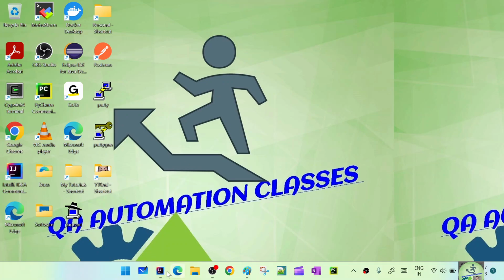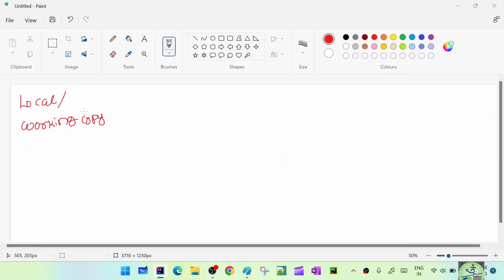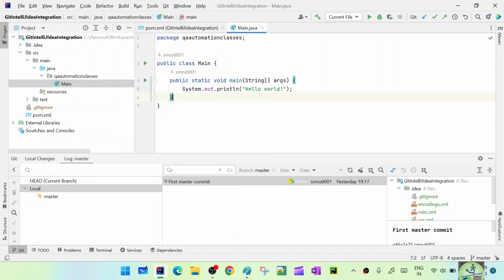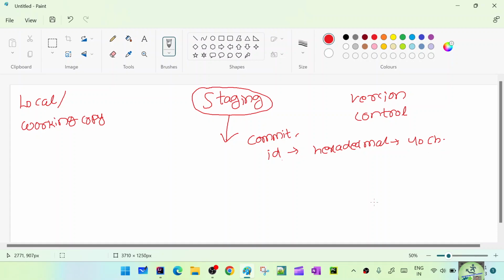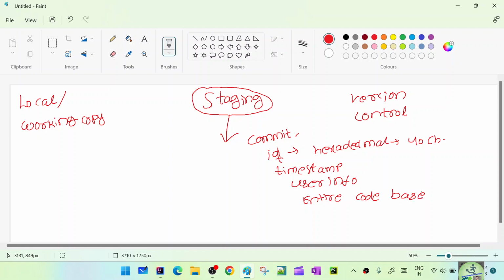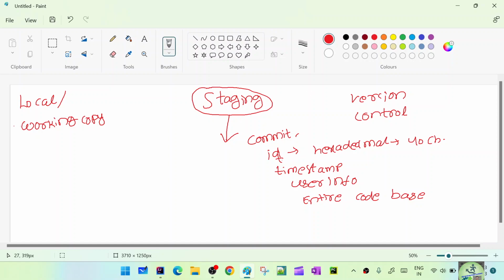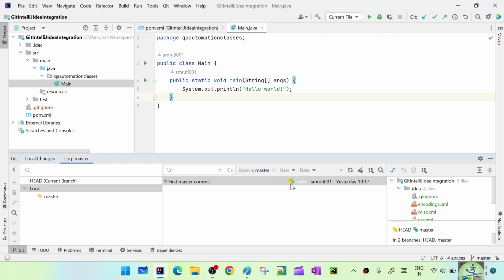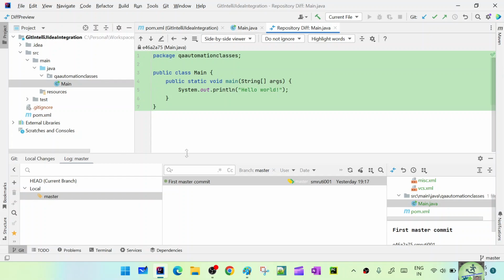5. Staging Area | Commit in Git | Head in Git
Staging Area
Commit in git
Head in Git
Details about  commit

Your Queries -
git,
introduction to git,
git tutorial,
git introduction,
learn git,
git basics,
git explained,
git commit,
introduction to git remotes,
git init,
git push,
git training,
github introduction,
git merge,
introduction to github,
install git,
git branching,
git add,
git reset,
git clone,
git course,
devops git,
Enable Git in Intellij,
Convert to git project
git,
git head,
git tutorial,
git branch,
git commit,
what is git head,
git head tutorial,
head in git,
git reset,
what is head in git,
git detached head,
git head detached,
git checkout,
git head 1 vs head^1,
git head change,
git rebase,
head,
learn git,
git head reset,
git reset head,
git head explained,
git head master,
git head attach,
detached head,
git log,
git head,
 head git,
git origin master head,
git add,
detached head git,
how to use git head,